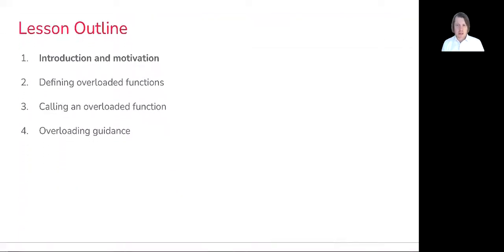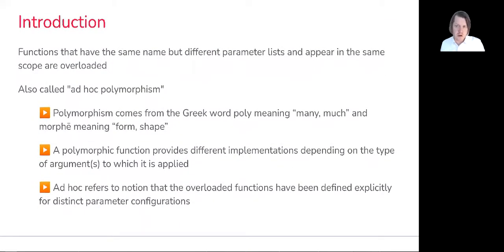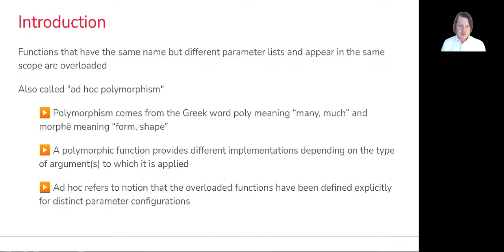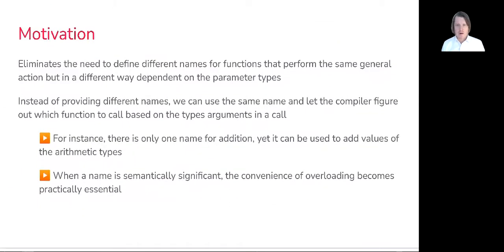0211: Introduction and motivation